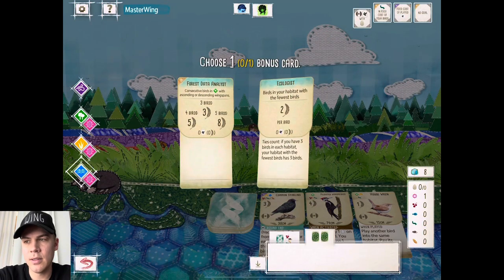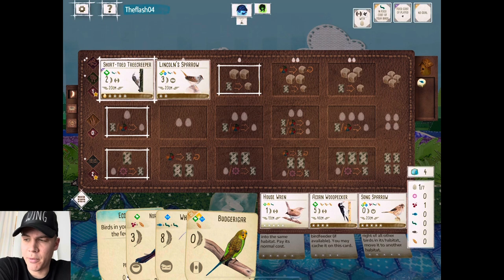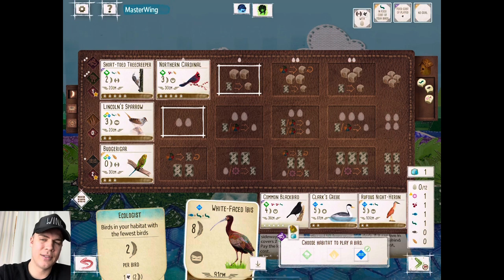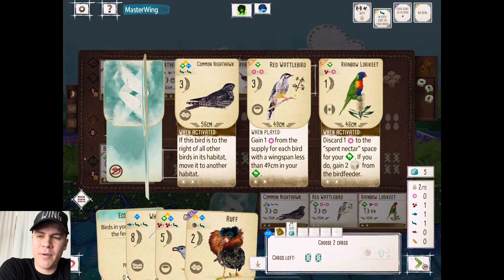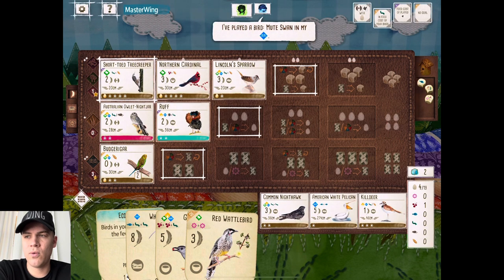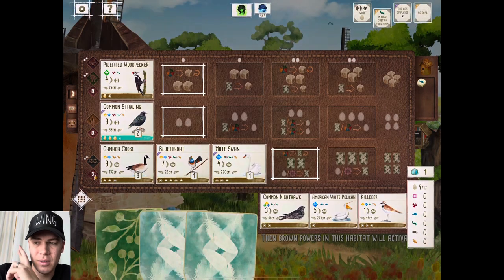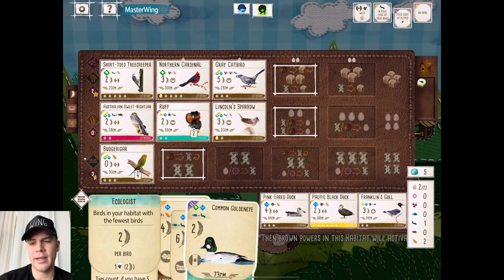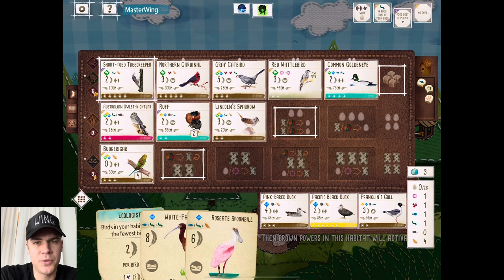Wingspan Gameplay: Have You Ever Seen a Catbird Treecreep?